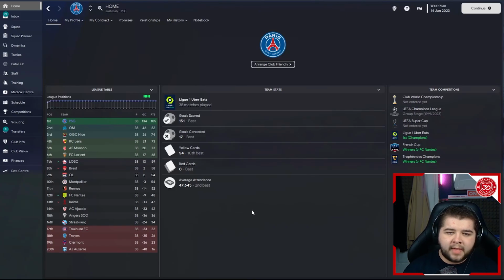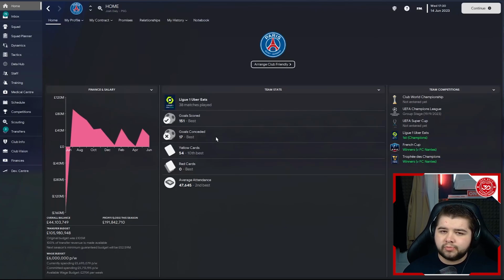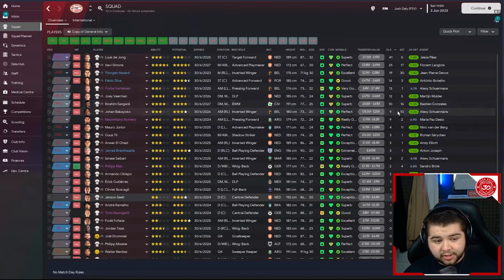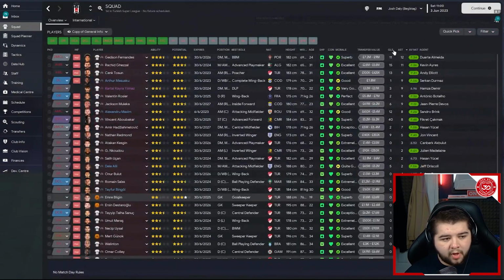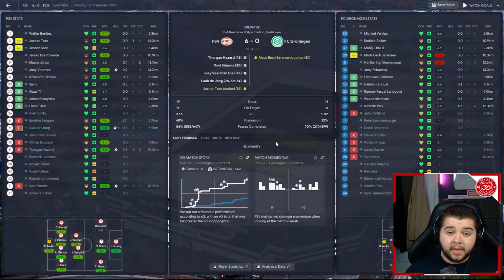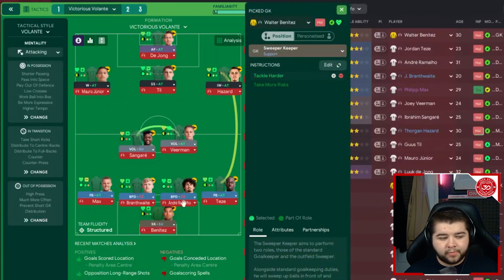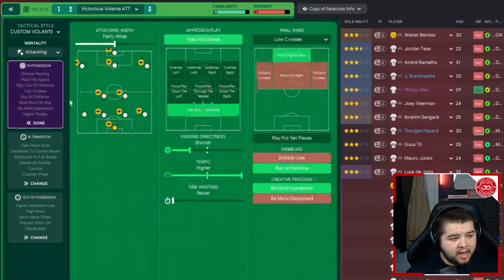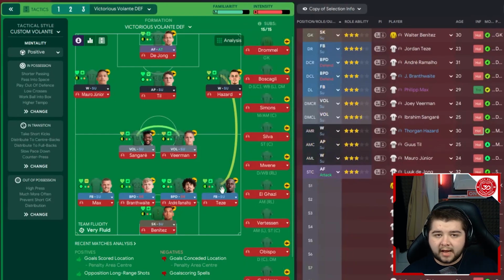"Victorious Volante" FM23 Tactic Scores 4+ Goals Per Game! | Football Manager 2023 Tactics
👍Enjoyed Todays Video? Let's SMASH 73 LIKES!

Today we focus on making a Football Manager tactic based around getting the most from the Volante role. It is one of my favourite and one of the most overpowered roles in this years FM, so fitting two into a system should result in a very good tactic. Let me know how you get on with the tactic by commenting below!